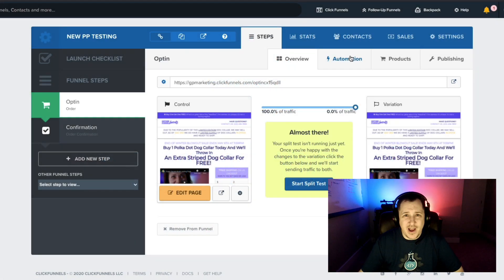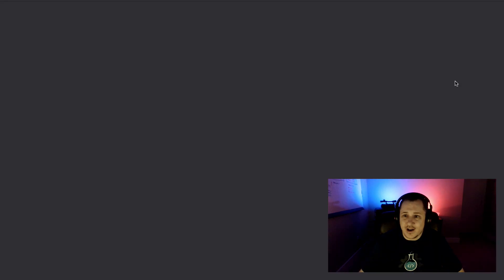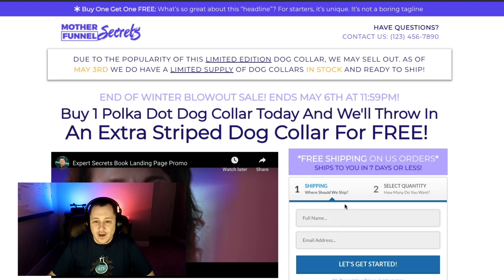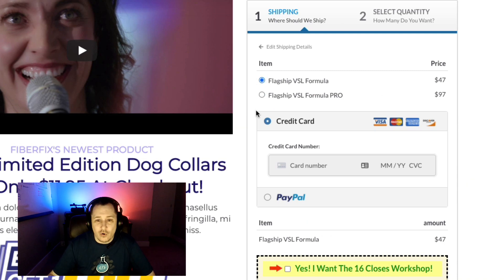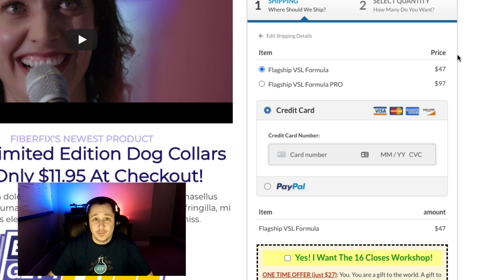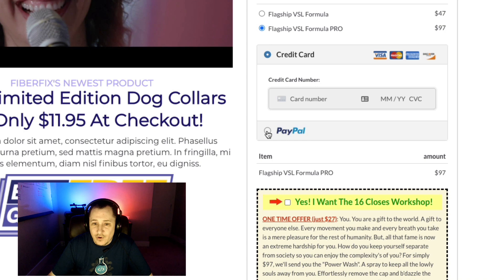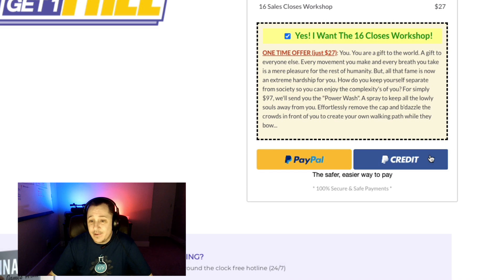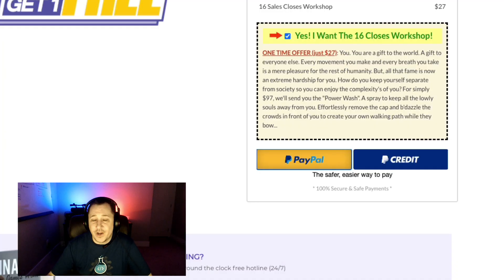Pay Pal Plus :: Demo :: CF Pro Tools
-- One of our most utilized add-ons at CF Pro Tools -- when ClickFunnels doesn't allow for the option to use two merchants on the same page, enter Pay Pal Plus from CF Pro Tools!

Now you can setup PayPal Products AND Stripe Products on a single order form page and give the buyer the option to pay with either merchant.

The the consumer, it's a seamless process where they just enter their CC or choose PayPal as an alternate payment choice.

Simple setup, easy install, works with most other add-ons at CF Pro Tools, and gives you an extreme level conversion booster if your market loves PayPal purchasing.